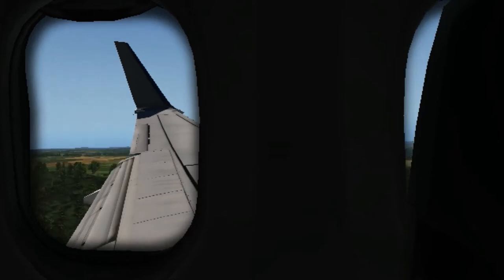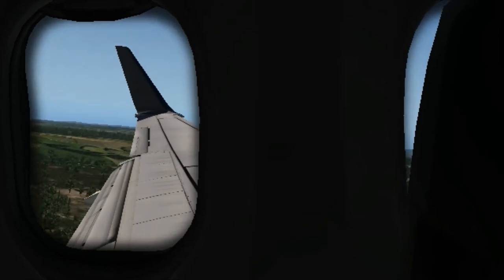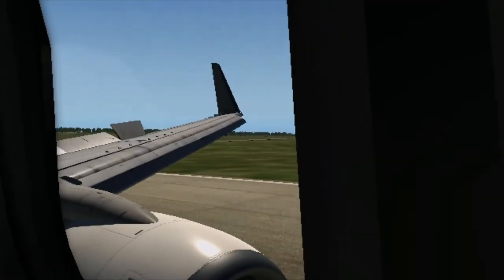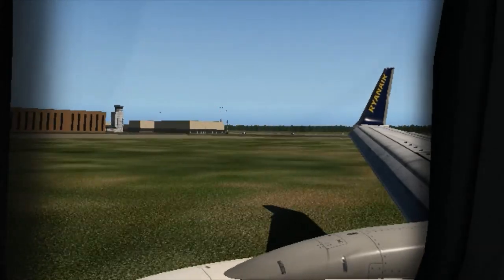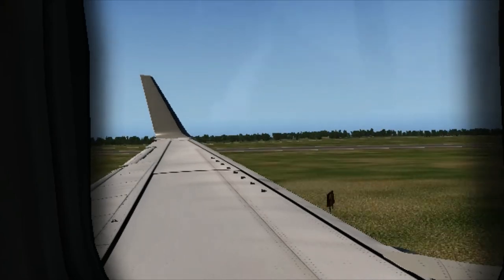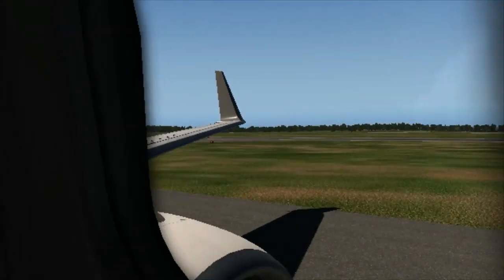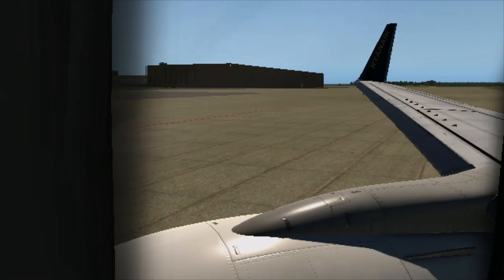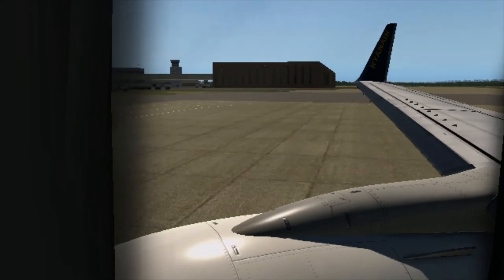[Safety Message] - RYANAIR (EN)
DOWNLOAD